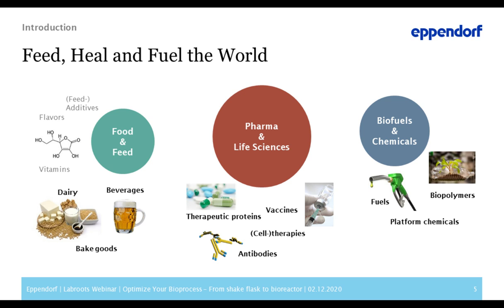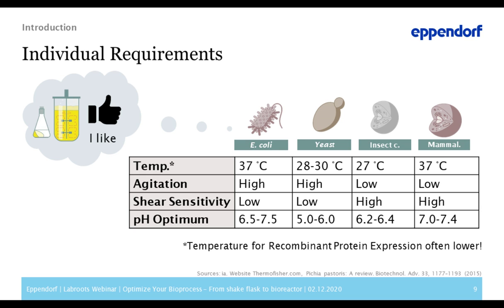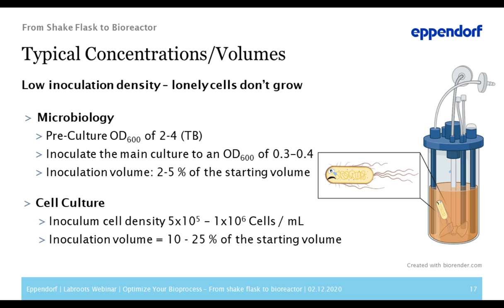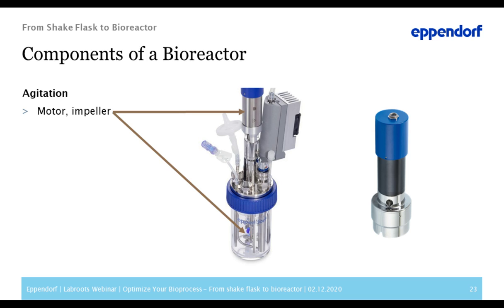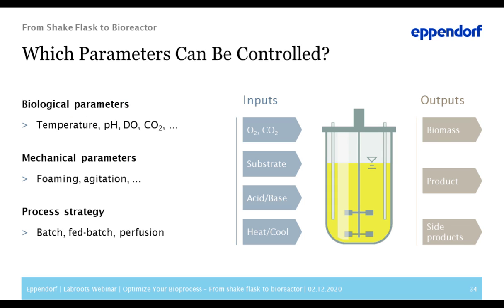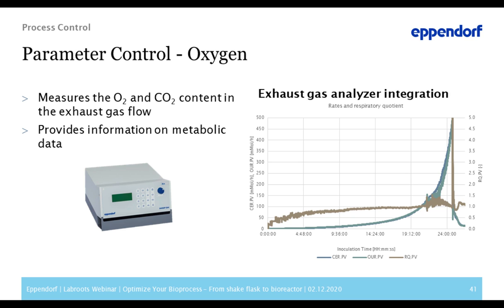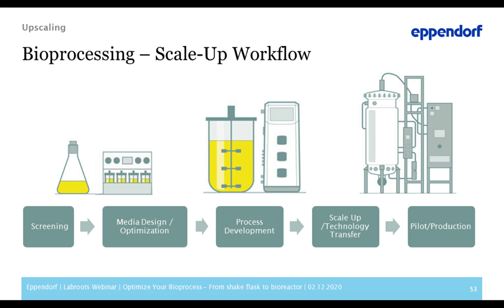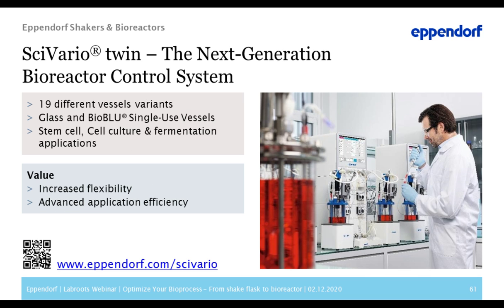Optimize your bioprocess - From shaker to bioreactor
Presented By:
David Solbach
Ines Hartmann

Speaker Biography:
David Solbach is Scientific Communications Manager at Eppendorf Bioprocess Center in Juelich, Germany. Studying Plant Biology and molecular Genetics at the University of Uppsala, he investigated the role of autophagy related gene 9 in the regulation of autophagy in his master thesis. Deepening his knowledge in working with yeast and bacteria for 3+ years, he joined Eppendorf in June 2019.

Ines Hartmann is application specialist cell handling responsible for the shakers and mixers at the Eppendorf headquarter in Hamburg, Germany. She joined the company in 2008 and has worked on several topics in cell handling, liquid handling and consumables. She obtained her diploma degree in biology at the Humboldt University of Berlin, Germany and gained expertise in various laboratory techniques.

Webinar Abstract:
Bioreactors and shakers are used to cultivate microorganisms, plant, insect, and mammalian cells in different volumes. Upscaling of production often involves shake flasks and bioreactors. Shake flasks are used for bioreactor inoculum production and are an easy-to-use instrument for early process development like organism screening and media design. At the next process steps, highly controllable bioreactors are needed for flexible solutions, automated process control, and predictable scalability when larger quantities of cells are required. The challenge during upscaling is to keep a constant efficiency and quality during all process steps.

In this webinar, we will depict the typical applications of shakers and bioreactors in an upscaling bioprocess. We will highlight applicational differences and factors that influence cultivation and system transition. Furthermore, we will introduce to you the basic components of a bioreactor and the various process parameters that can be controlled. Finally, we will go through different process strategies to further optimize a process and increase production.

Target groups:

1. Beginners, who start using shake flasks and bioreactors for cultivation and upscaling

2. Early bioreactor users, who want to deepen their knowledge and understanding of the possibilities of process control strategies

Earn PACE Credits:
1. Make sure you’re a registered member of LabRoots
2. Watch the webinar on YouTube or on the LabRoots